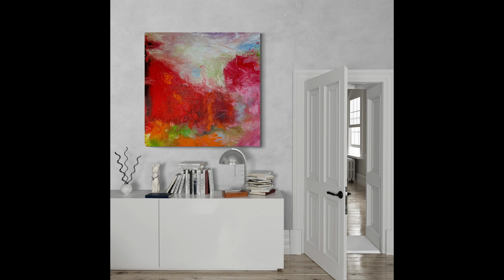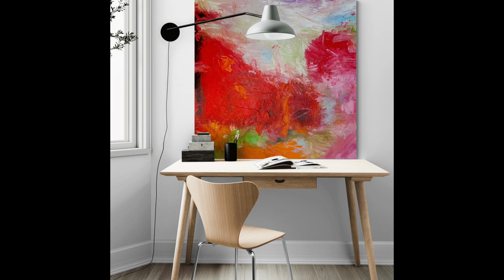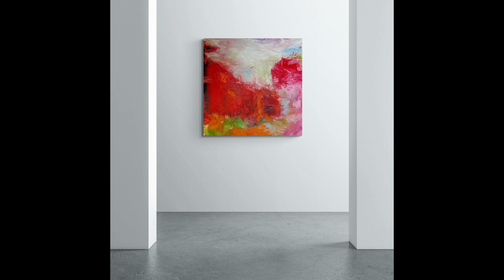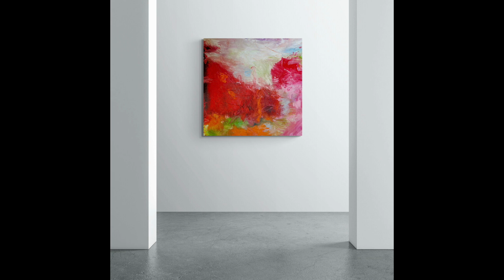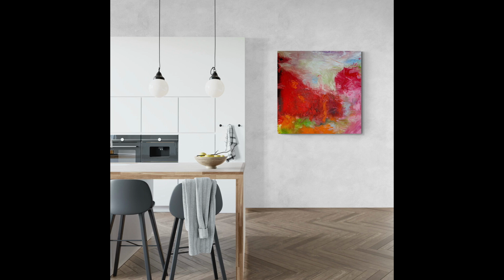Butterfly Lovers: Art in Daily Life: Transform Your Space with Vibrant Creativity!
Hi my joys

Discover how this stunning piece of art can elevate any environment, adding a burst of color and inspiration to your daily life. Whether in a cozy home, a modern office, or a dynamic public space, this artwork brings a unique touch of elegance and emotion.

✨ **See the Transformation**:
- **Home Haven**: Watch how this artwork becomes the focal point of a serene living room, creating a cozy and inviting atmosphere.

- **Office Oasis**: Add a splash of creativity to your workspace, boosting motivation and sparking innovation.

- **Public Spaces**: See how it captivates attention and brings communities together in vibrant public installations.

Let the power of art brighten your world! How would you style this piece in your space? Share your ideas in the comments below! 👇

 STAY IN LOVE

XXXX